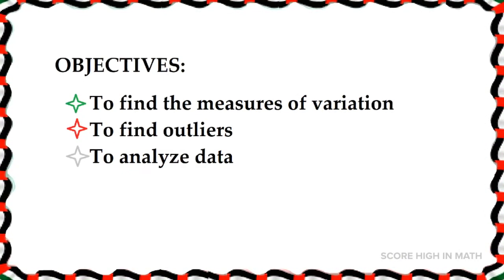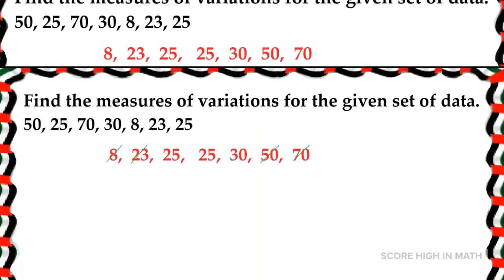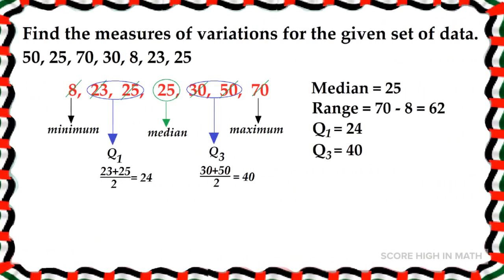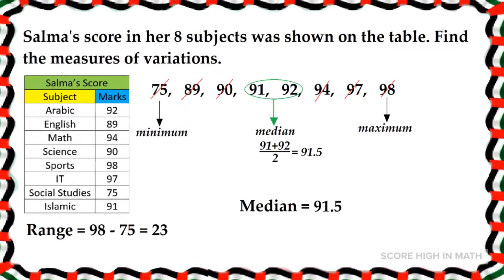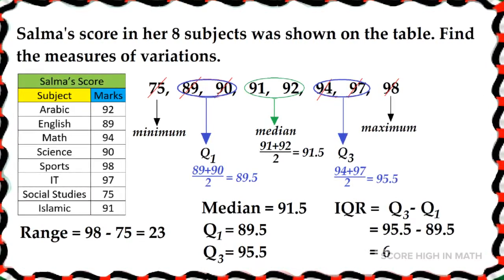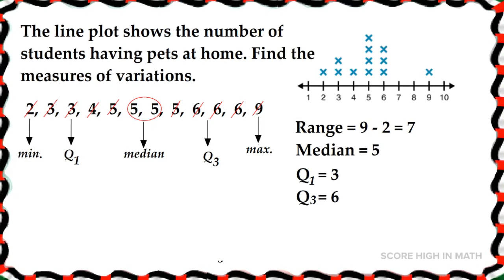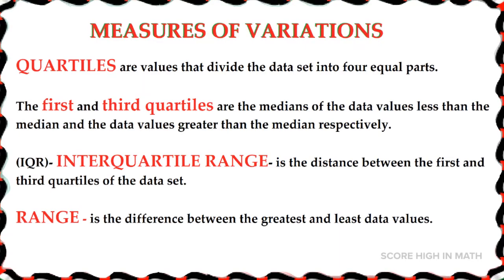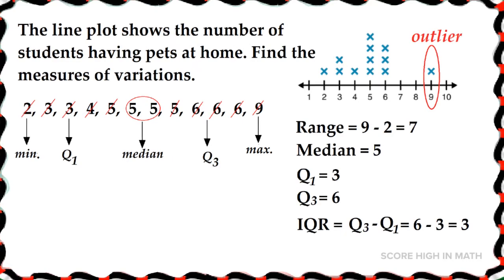MEASURES OF VARIATIONS 👌❤️ Learn it the easy way.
Photo Credit to WAM; IANS; ALITTIHAD